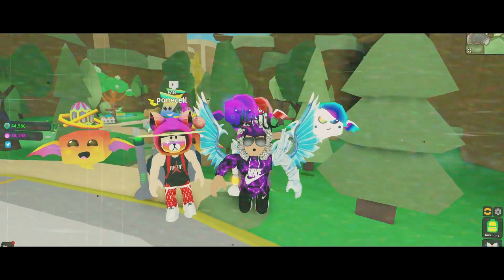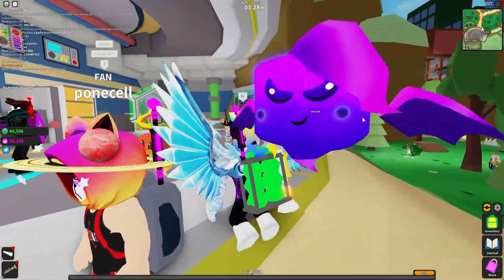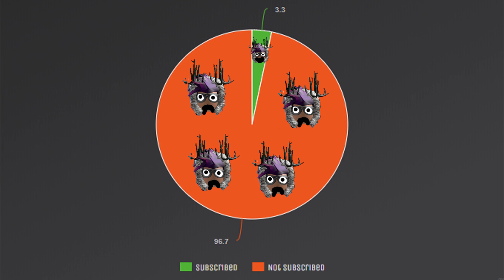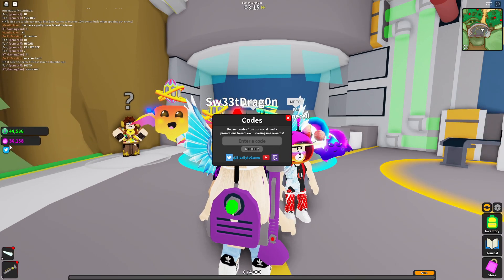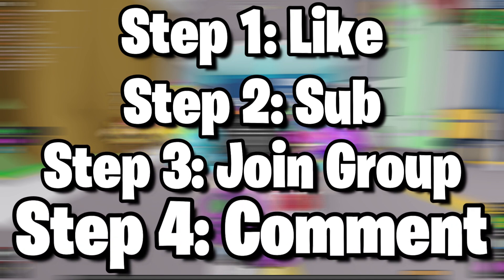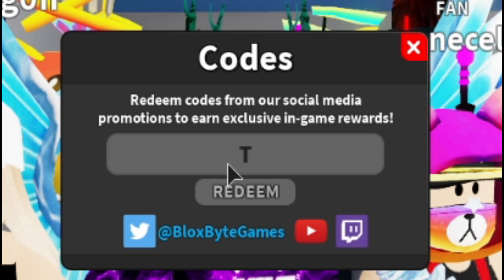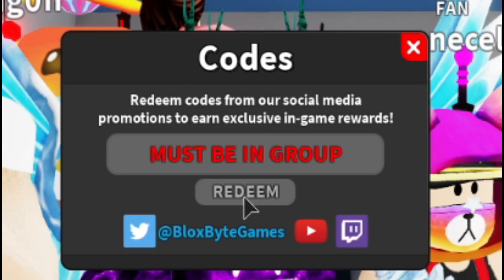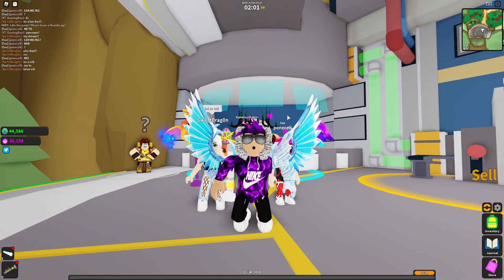ALL *NEW* SECRET OP WORKING CODES! 👁️FINAL BOSS UPDATE 57👁️ Roblox Ghost Simulator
In this video I will be showing you all the new working codes in ghost simulator for the new final boss update 57!